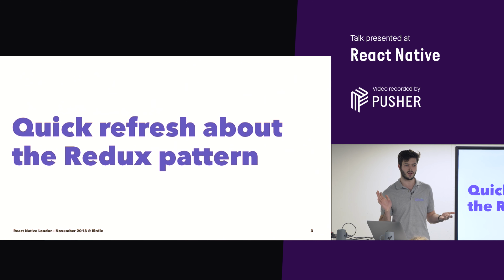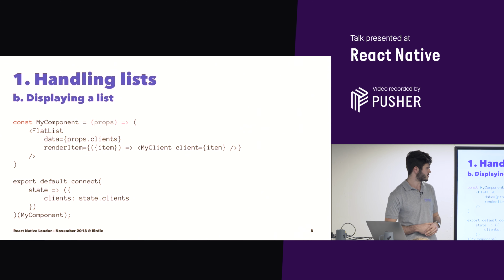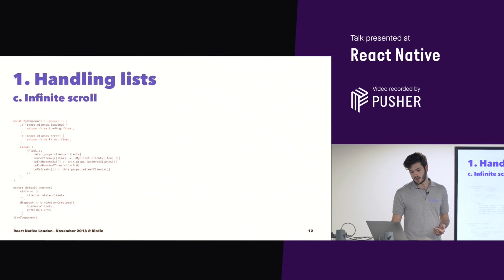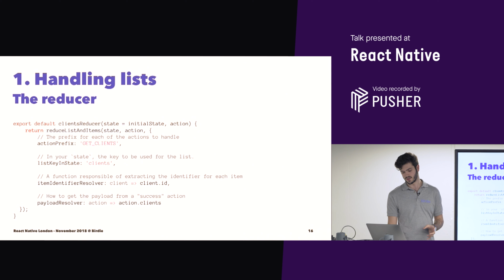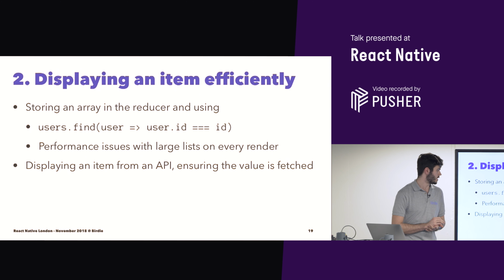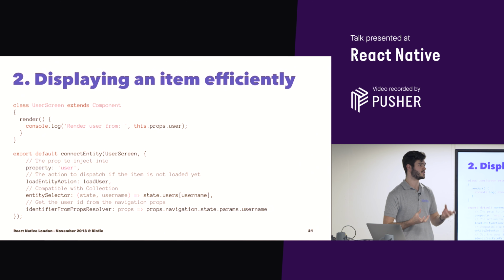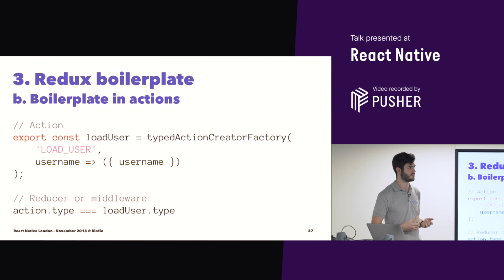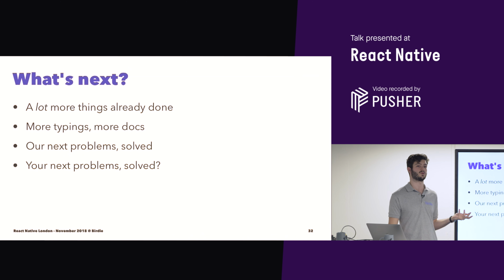Avoid Boilerplate and Repetitive Code in React Native using Galette - React Native - November 2018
Presented by Thibault Henry (@thibhenry92)

Do you feel like you're always writing the same code over and over again?
Loading lists from an API, pagination, infinite scroll, handling loading and error states, checking for non-null values, etc.
Galette is a library that allows you to avoid repeating yourself while handling all of these patterns so that you can focus on your useful domain logic.
I will introduce you to the library with concrete examples.